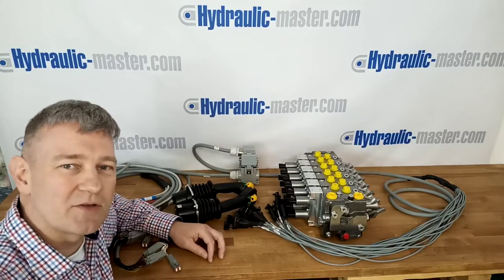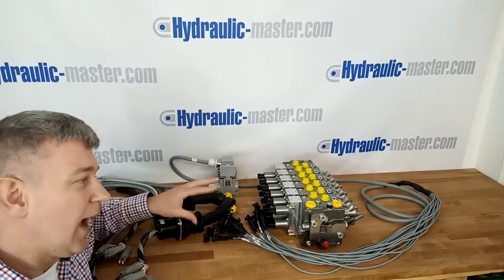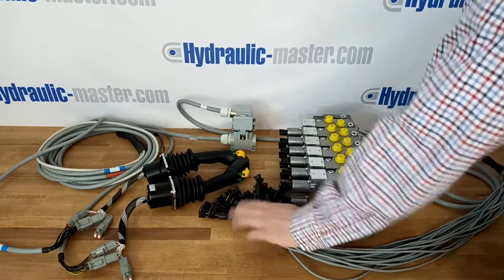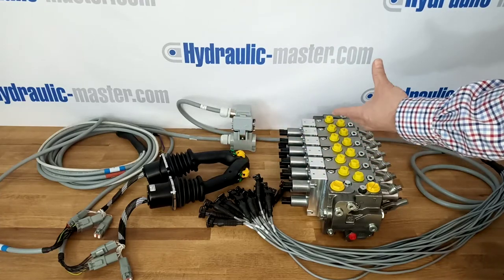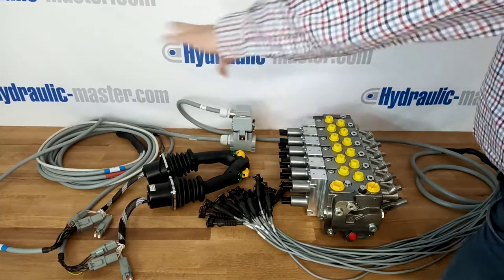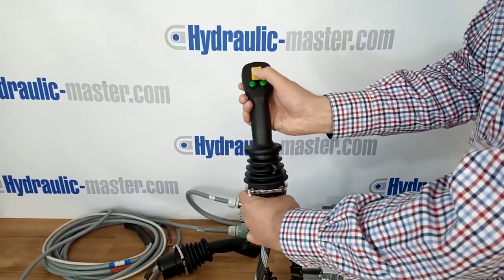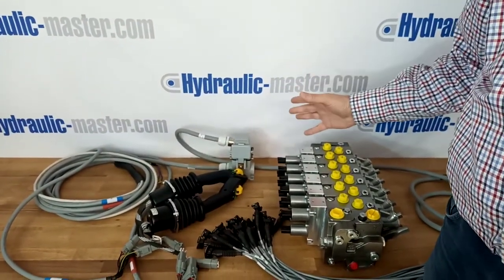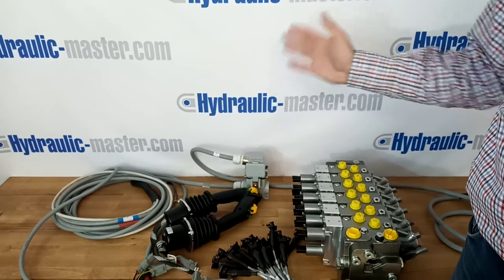Full proportional Hydraulic Valve with 2 joysticks for Forest cranes for example Palfinger Epsilon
2 Joystick operation for up to 12 valve functions.
Joysticks with forward and reverse, left and right, in addition toggle switch and buttons to increase functions.
12 Volt DC or 24 Volt DC systems are available
Supplied with 8 metres of cable but can be longer on request
Variable flow rate can be specified from 20 litres per minute to 120 litres per minute and be specified differently for each valve
Compatible with Palfinger epsilon, Fassi Timber Cranes, HIAB S-Boom, Z-Boom and Loglift models.

At Hydraulic Master we supply Radio Remote Control equipment for excavators and cranes as well as all types of Hydraulic valves, pumps, cylinders, cables, joysticks and many other accessories. We have been supplying high quality hydraulic products to our customers all over the world from leading manufacturers since 2007.  Our prices are very competitive, and our service is world class.

Scanreco, Juuko, HM-Line, Galtech Radio Remote Controllers and Walvoil Hydraulic Valves all in stock

Valves suitable for many industries including Agriculture, Mining and Excavation, Earth Moving, Construction, Forestry, Heavy Lifting, Cranes and Demolition

Please ask us for a quote for all your hydraulic needs.  100% satisfaction guaranteed.  We are looking forward to receiving your enquiry soon.